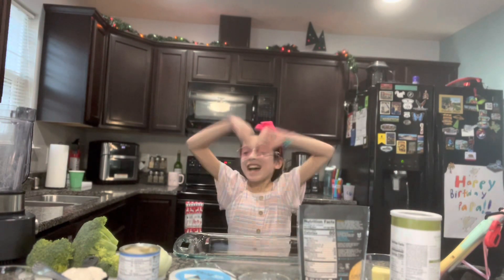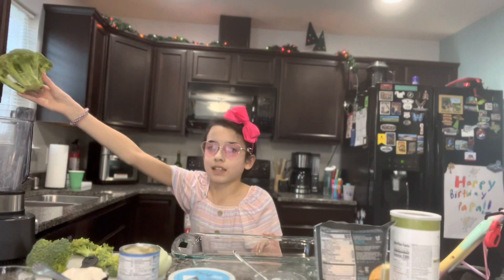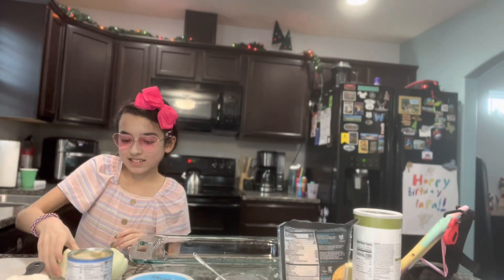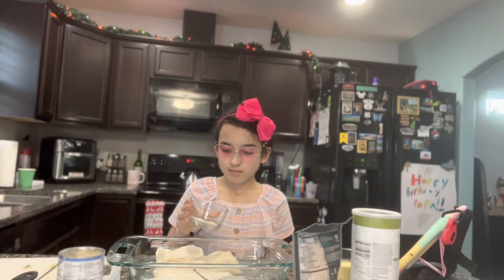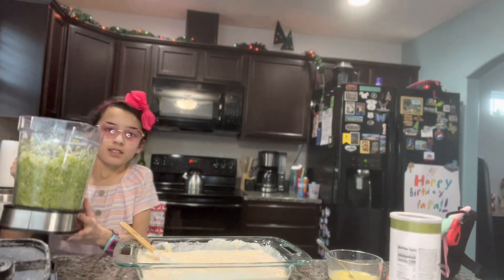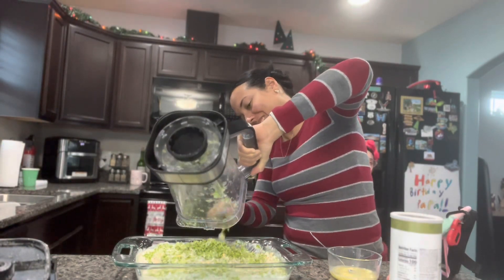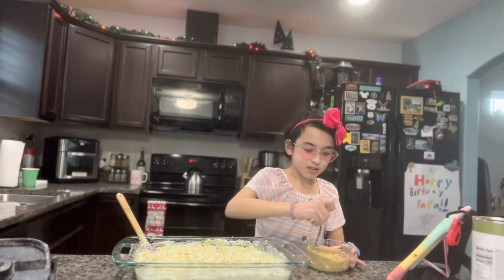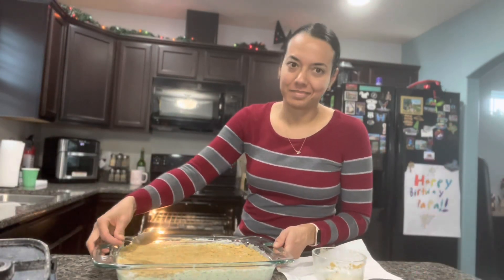Best and easy VEGAN Broccoli casserole recipe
This is a quick vegan version of a broccoli casserole

Ingredients:

2 fresh broccoli crowns
1 whole yellow or red onion diced
1 cup (vegan) mayo
1 cup (vegan) sour cream
1 can cream of mushroom soup
2 cups of shredded (vegan) cheese
2 eggs (substitute)
lightly salt, maybe a teaspoon
1/2 tablespoon of onion powder and garlic powder
butter and panko or bread crumbs

Basically all of the ingredients get mixed together in a mixing bowl except the butter and panko
I like to add things one at a time for even mixing, broccoli and onions, then 1 can soup, mix, i cup mayo, mix, 1 cup sour cream, mix, then see how thick it is.

Put it all in a baking dish, it usually makes a 13x9
casserole dish full.

melt a half or whole stick of butter, then add the panko until it’s thick and crumbly, not wet, and spread it on the top to make a crust.

Bake it at 350 for 45 minutes